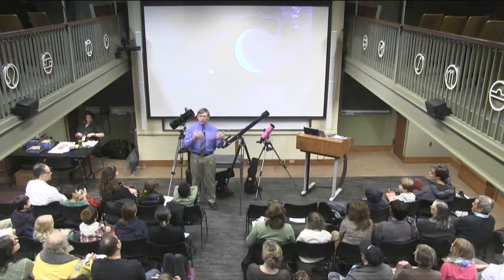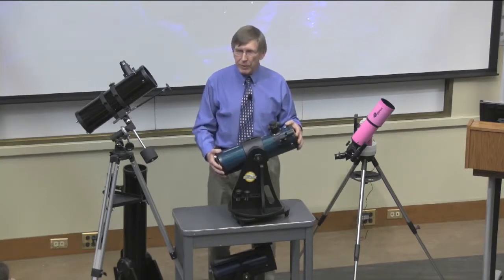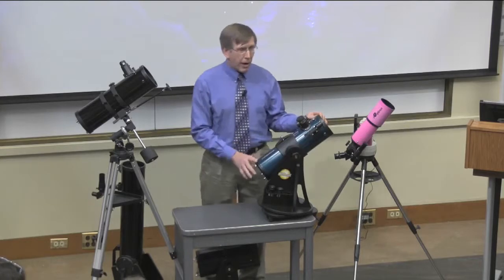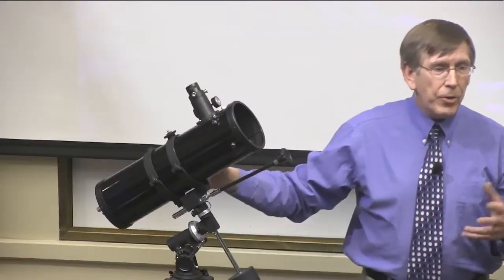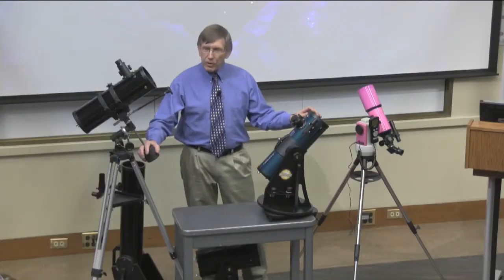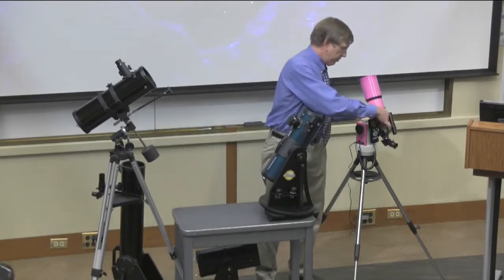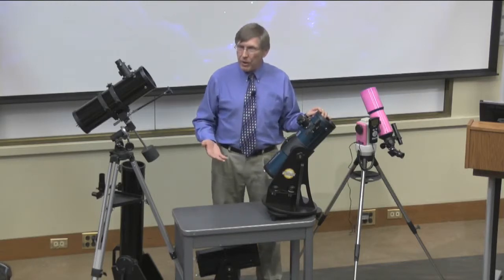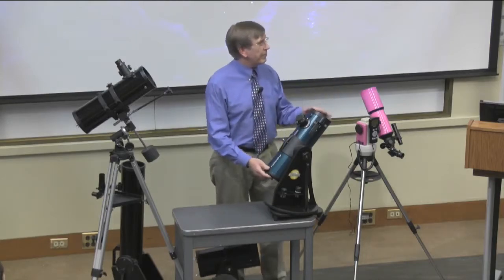"How to Choose Your First Telescope" with J. Kelly Beatty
J. Kelly Beatty from Sky and Telescope Magazine offers a guide to choosing your first telescope. Recorded Dec. 19, 2013 at the Harvard-Smithsonian Center for Astrophysics.